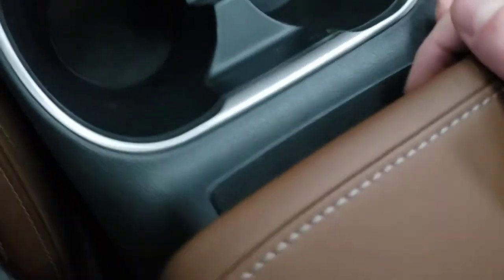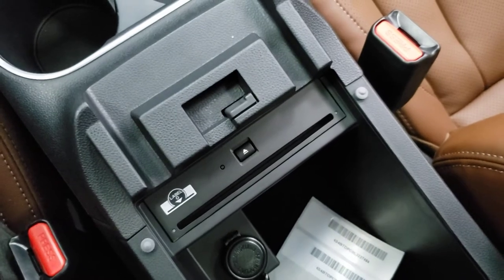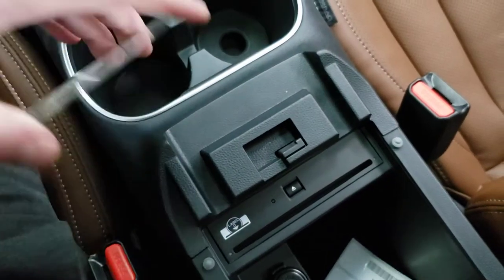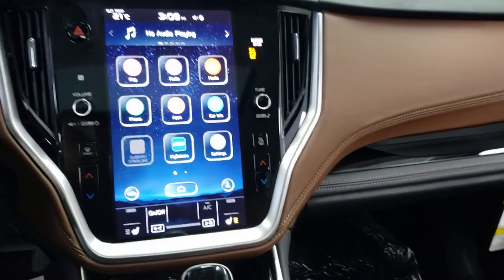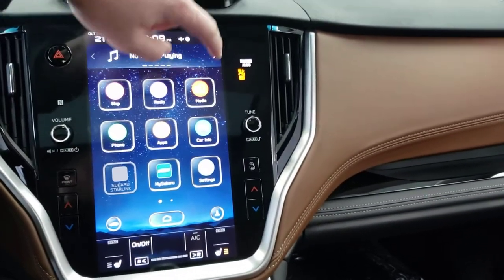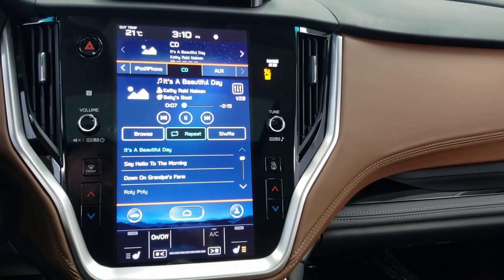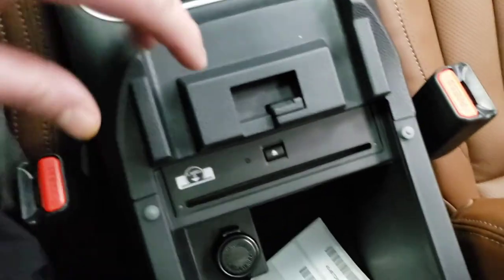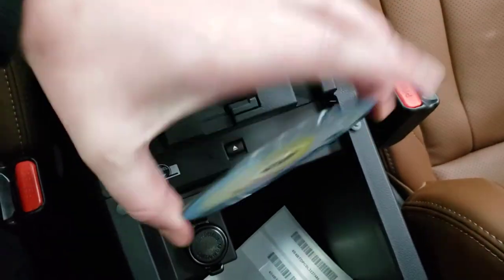2020/2021 Subaru Outback CD player location and usage.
I was asked to show where the CD player is located in the 2020/2021 Subaru Outback and how to operate it.